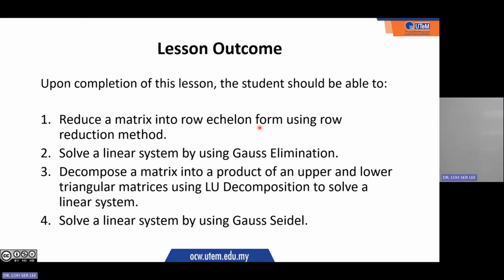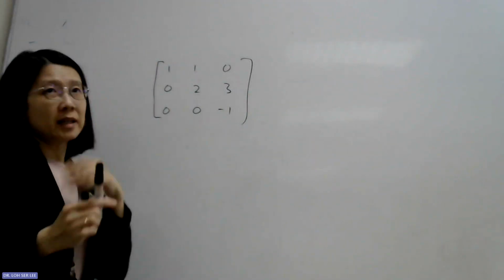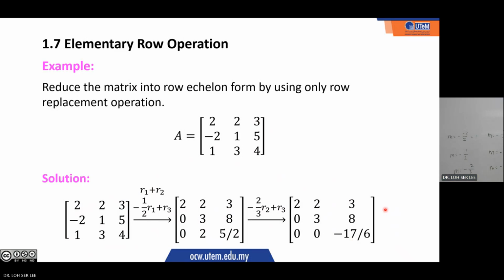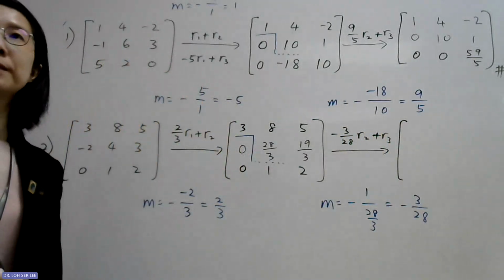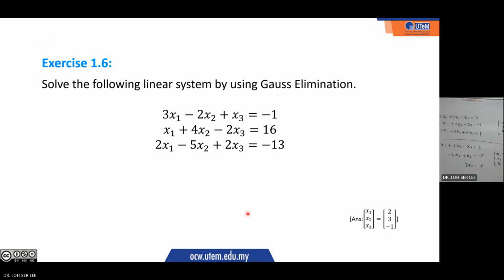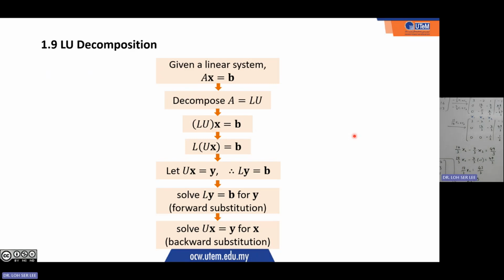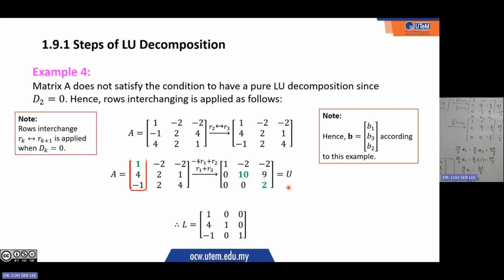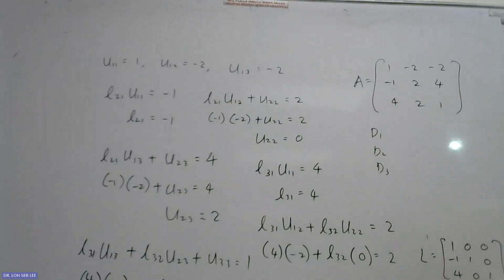EM1 Video 3: Solution of A Linear System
Row Reduction Operation, Gauss Elimination and LU Decomposition.